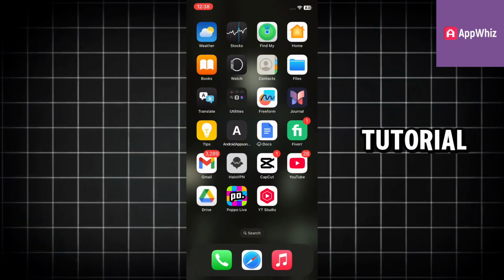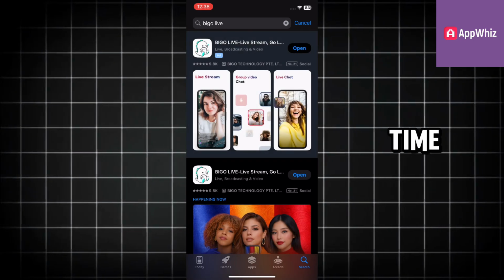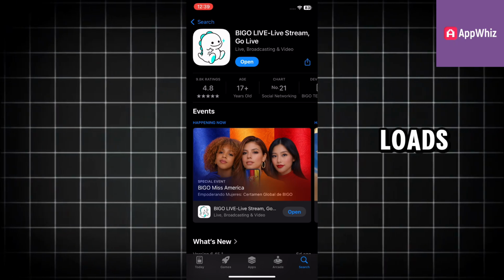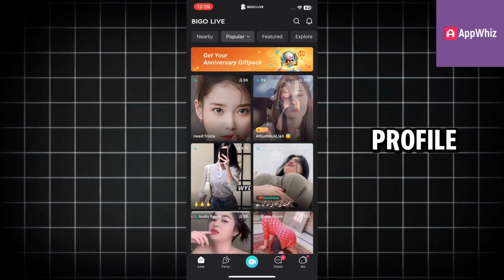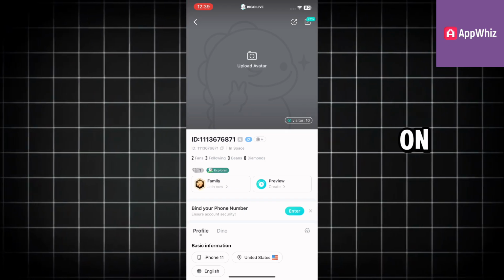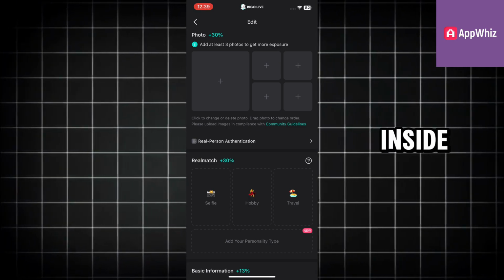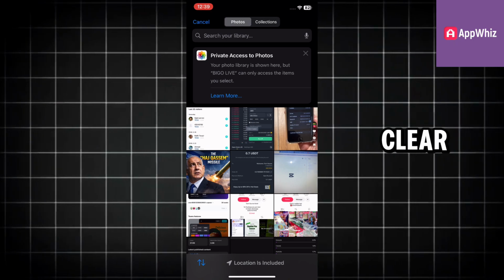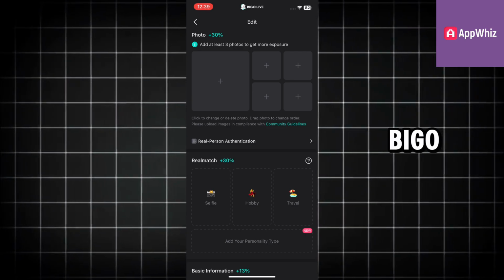How To Upload Avatar & Backup Photos on BIGO LIVE (Step-by-Step Guide)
Learn how to upload an avatar profile and add backup photos on BIGO LIVE in this easy step-by-step tutorial.

In this video, I’ll show you:
 • How to upload your profile avatar on BIGO LIVE
 • How to add backup photos
 • How to access profile settings easily

Make sure your app is updated to the latest version before following the steps.

⏱  Chapters
00:00 Intro
00:09 Update the Bigo Live App
00:26 Open Profile Section
00:34 Upload Avatar/Profile Picture
00:50 Go to Settings
00:55 Add Backup Photos